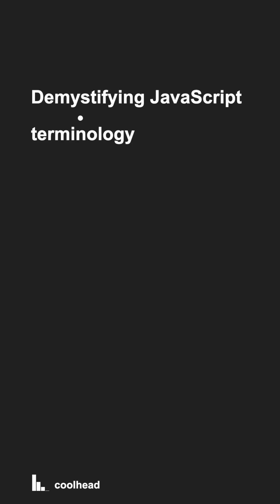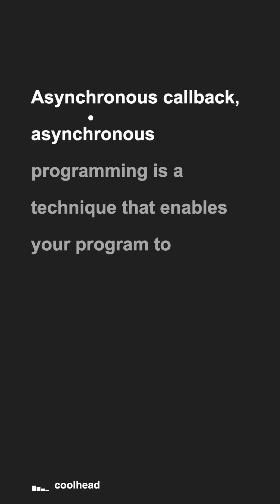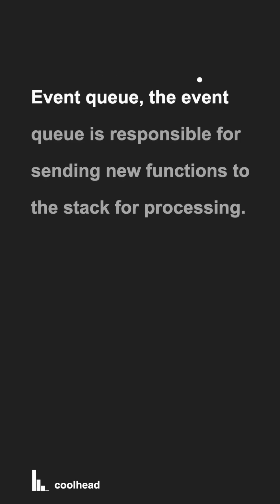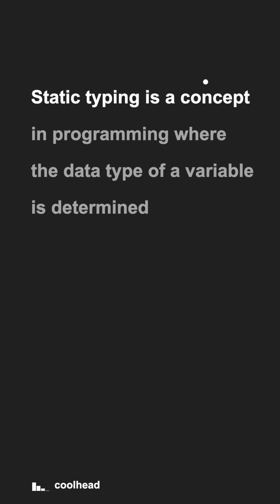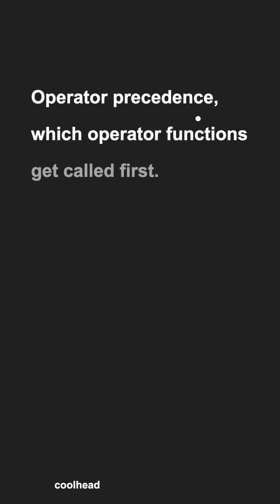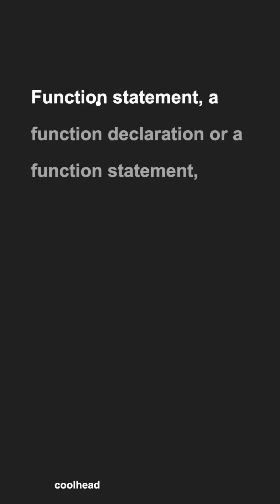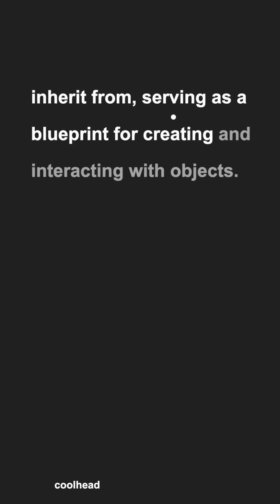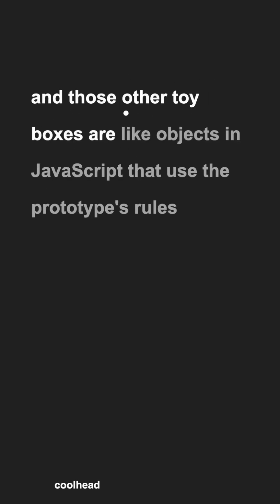Demystifying JavaScript terminology - Syntax parser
Syntax Parser: A Program that reads and determines what it does and if the grammar is valid.

Lexical Environment: where something sits physically in the code you write.

Execution Contexts: A wrapper to help the code that is running.

Variable Environment: where the variables live and how they relate.

Scope: Where variables are available in your code.

Callbacks: A callback is a function passed as an argument to another function. This technique allows a function to call another function. A callback function can run after another function has finished.

Asynchronous: More than one at a time.

Asynchronous Callback: Asynchronous programming is a technique that enables your program to start a potentially long-running task and still be able to be responsive to other events while that task runs, rather than having to wait until that task has finished.